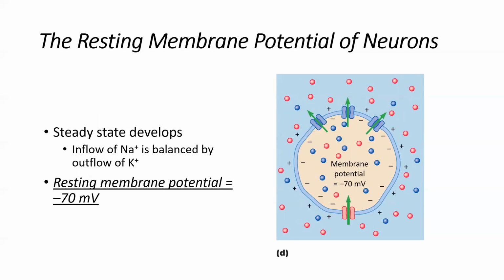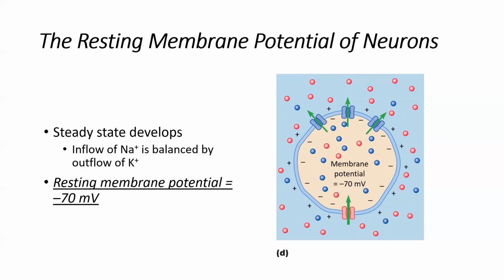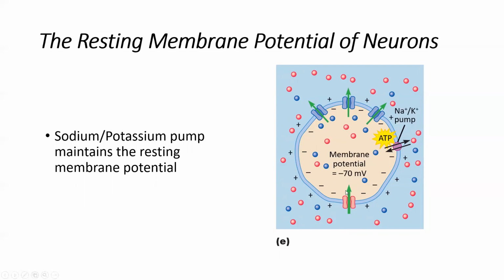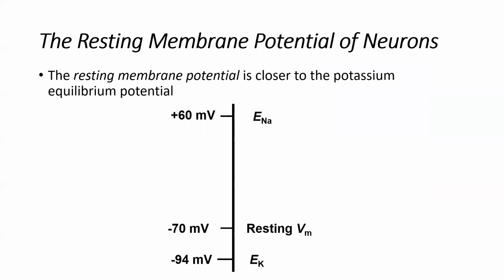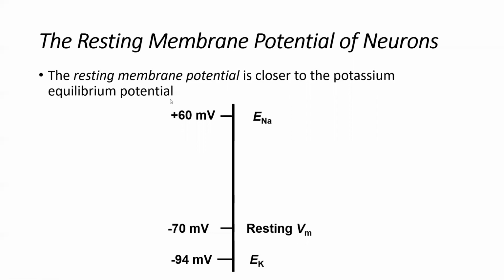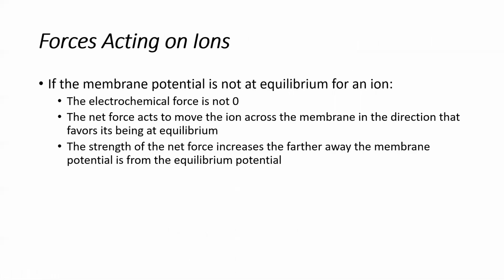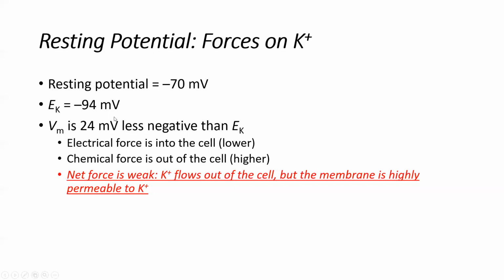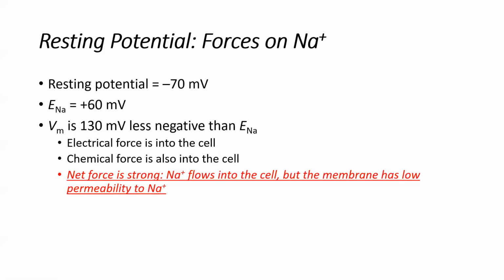BIO2510 2 14 20 Part 3